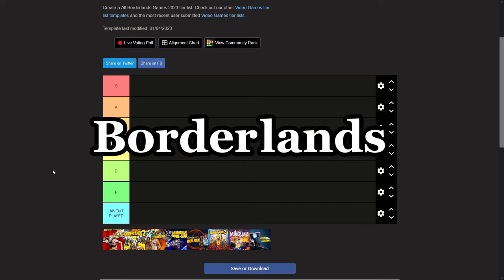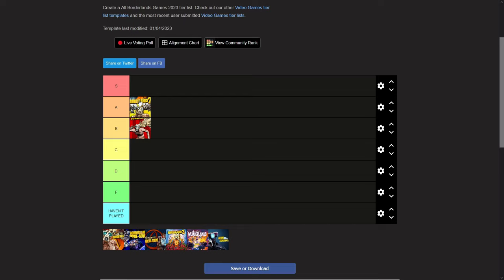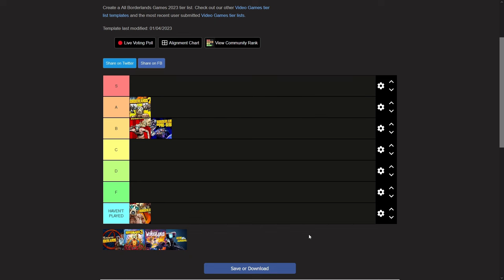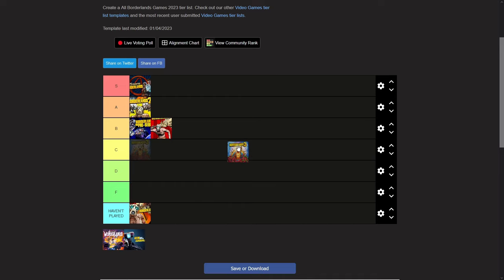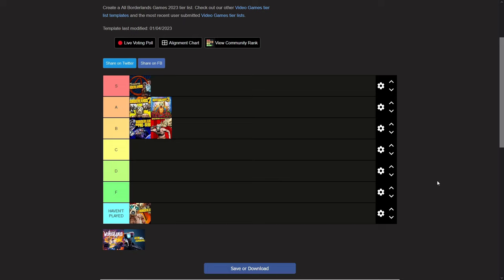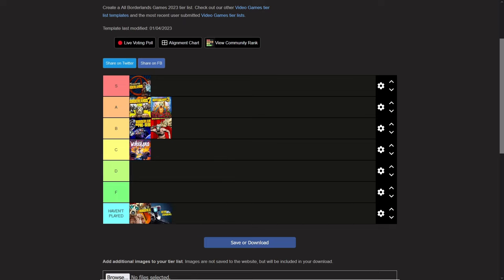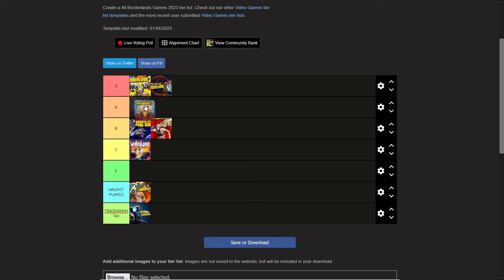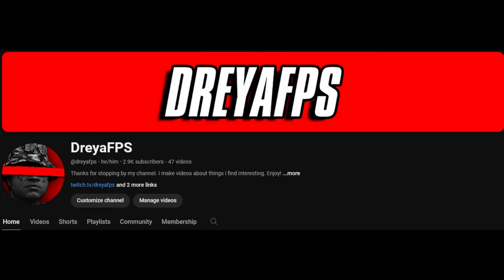New Tales Is S Tier???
Gotcha ;)